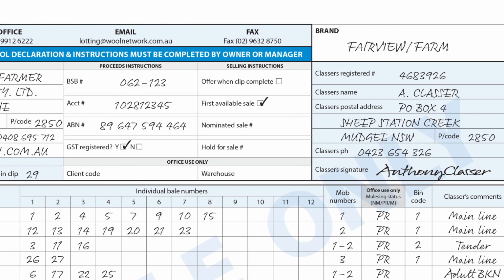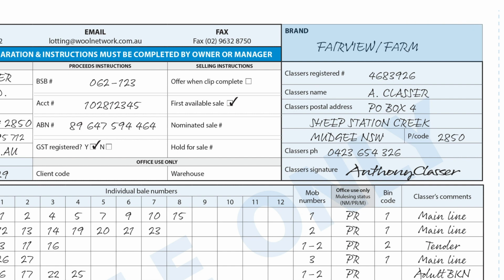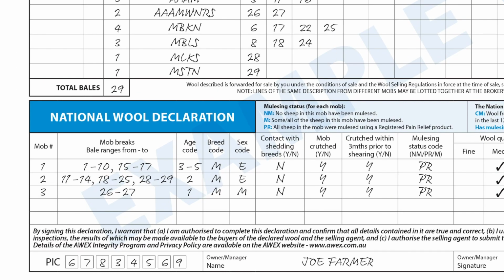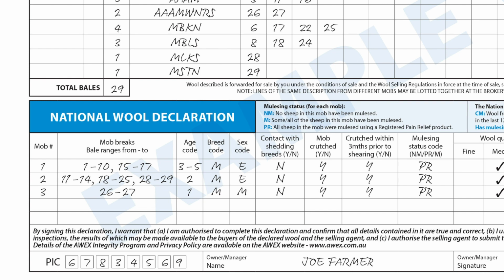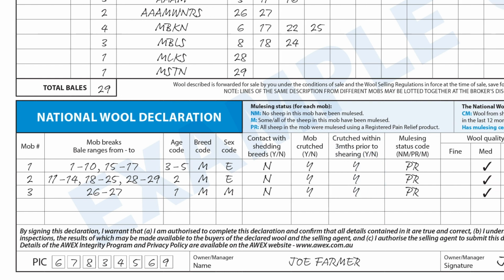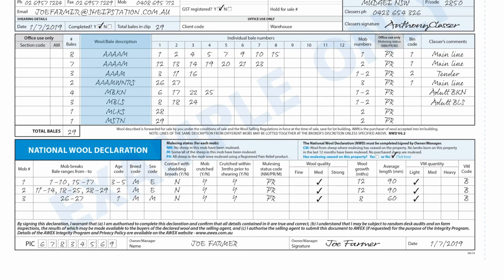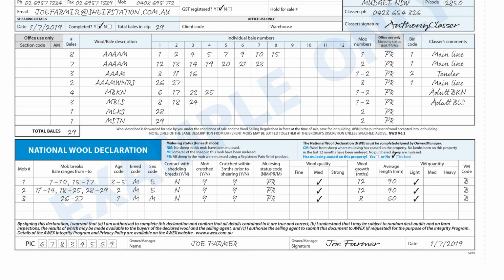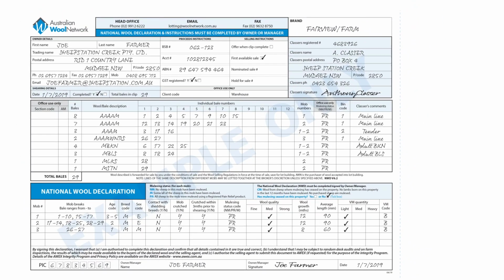AWN NWD How to Fill in a Classers Report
Video instructions on how to correctly fill in an NWD Classer's Report with AWN Mark Hedley - State Manager - NSW & QLD.

See a link to our news page below on how to Fill in an NWD correctly